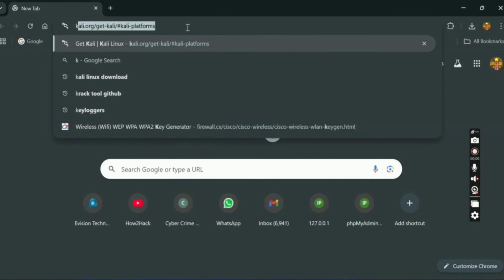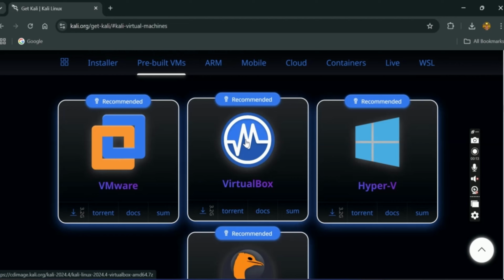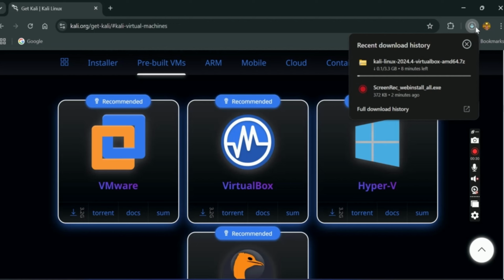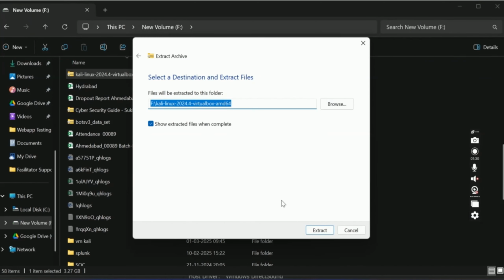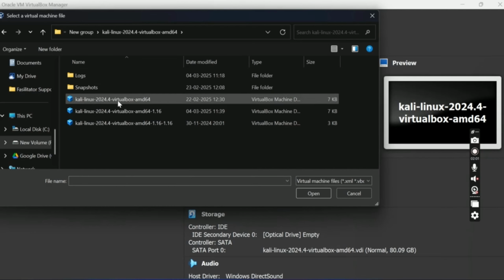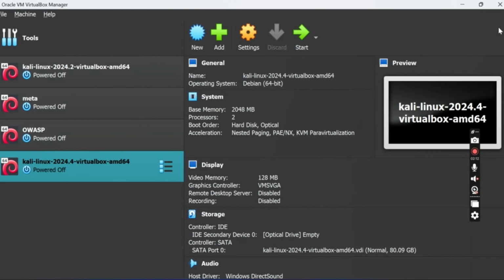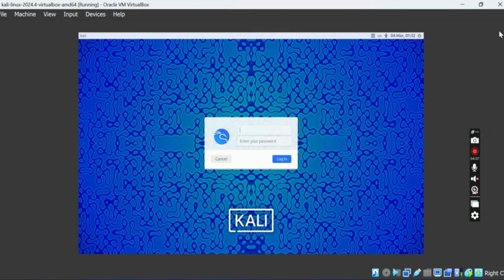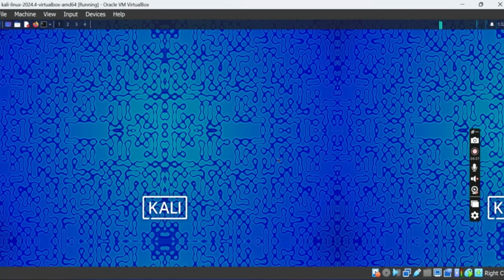Day 5 Kali Linux: Your First Step to Becoming a Cybersecurity Pro (Hacademy)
Description:

Welcome back to the Hacademy 40-Day Ethical Hacking Challenge! Today, on Day 5, we're taking a crucial step: installing Kali Linux. Kali Linux is the go-to operating system for ethical hackers and cybersecurity professionals, packed with powerful tools for penetration testing, vulnerability assessment, and more. This video provides a clear, step-by-step guide to installing Kali Linux, whether you're a complete beginner or looking to refine your setup. We'll cover everything from downloading the ISO to configuring your environment, ensuring you're ready to dive into the world of ethical hacking. Join Hacademy and unlock the power of Kali Linux!

Ethical Hacking
Penetration Testing
Cybersecurity
Hacking Tools
Linux
Virtual Machine (if applicable)
Dual Boot (if applicable)
Hacademy
Hacademy Kali Linux
Ethical Hacking Challenge
Day 5
40 Day Challenge
Cybersecurity Setup
Information Security
Hacking Guide
Beginner's Guide to Kali Linux